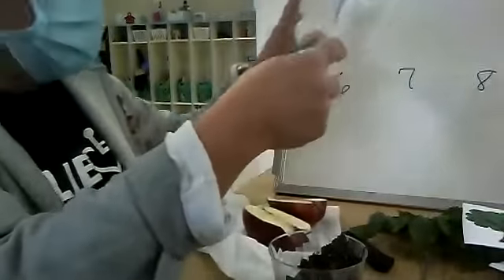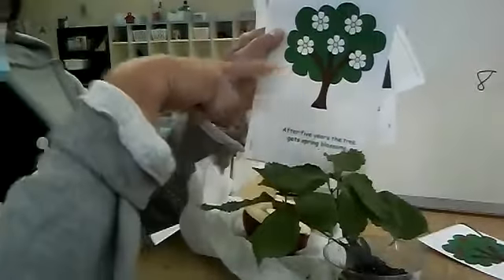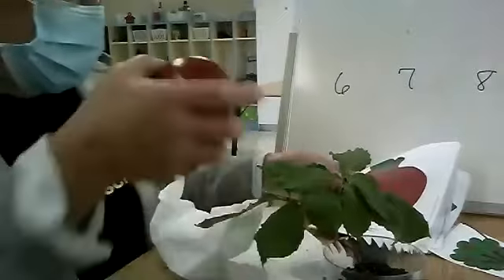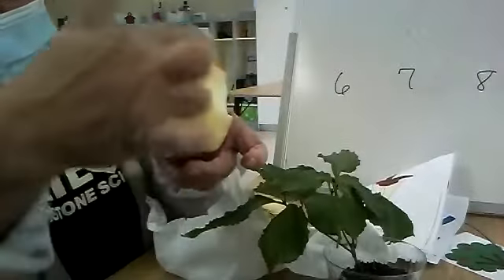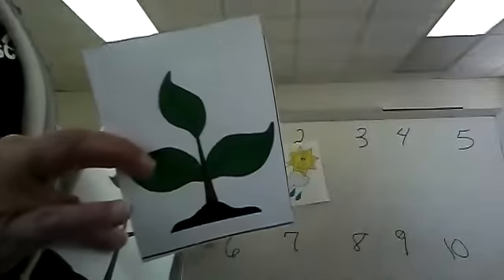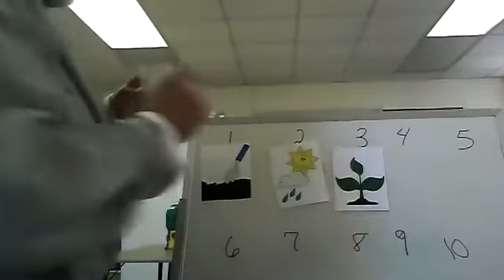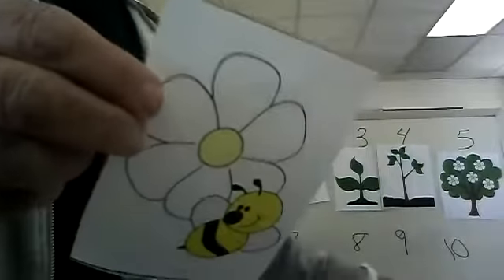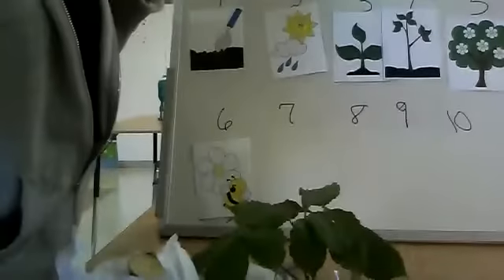Sequencing with Ms. Cathy! 9.23.20